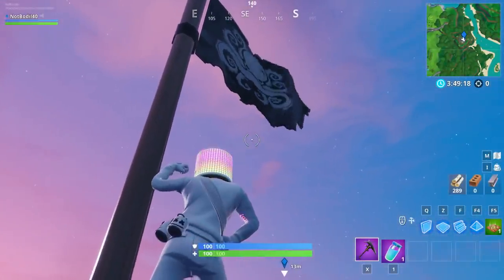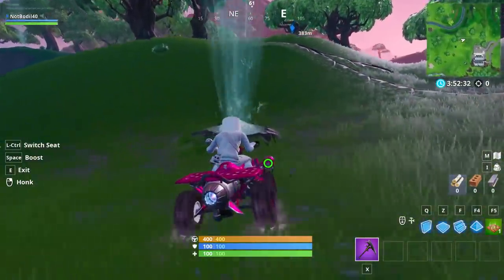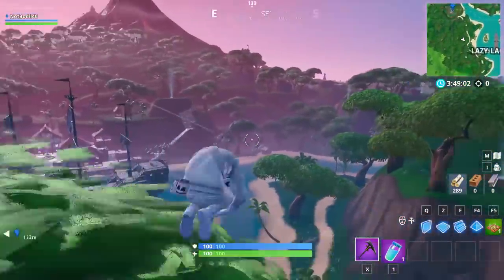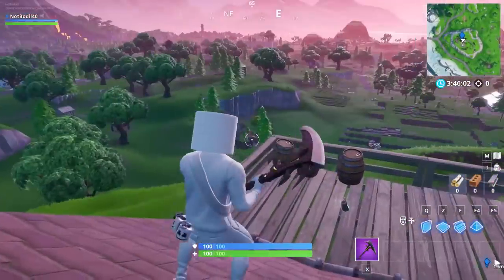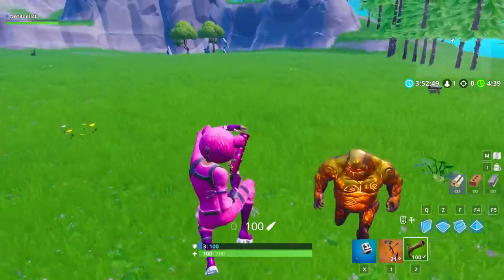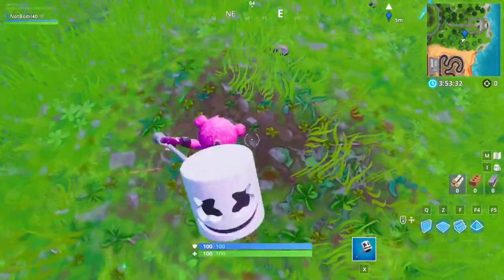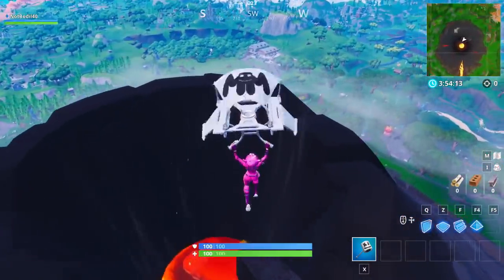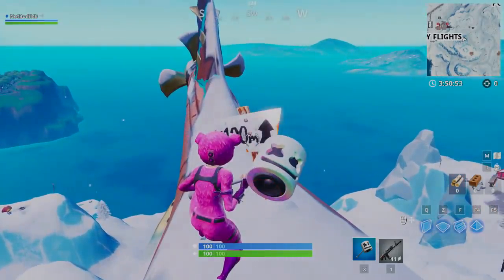VISIT PIRATE CAMPS IN A SINGLE MATCH (0/3 - FASTEST WAY) Fortnite Season 8 Week 7 Challenges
Fortnite Season 8 Week 7 challenges are here and we VISIT PIRATE CAMPS IN A SINGLE MATCH or visit 3 pirate camps in a single match which turned out to be a HARDER challenge so I decided to do a separated video to focus just on this challenge!

►Watch these!